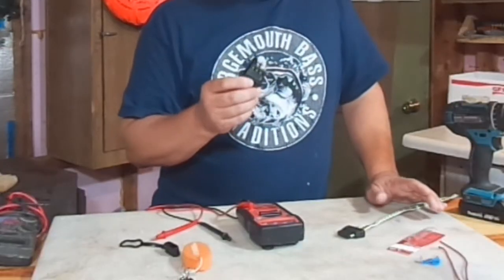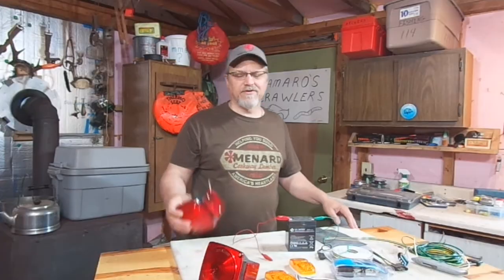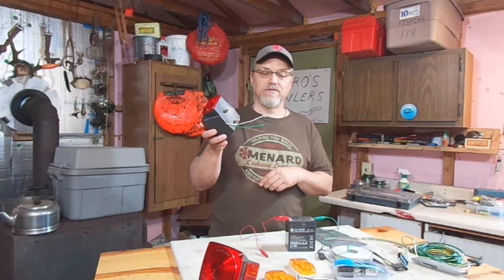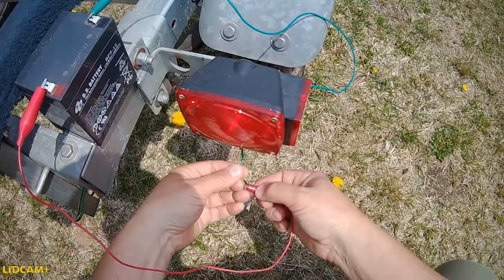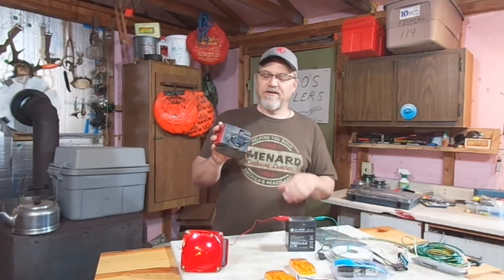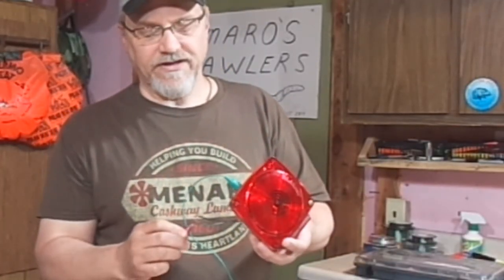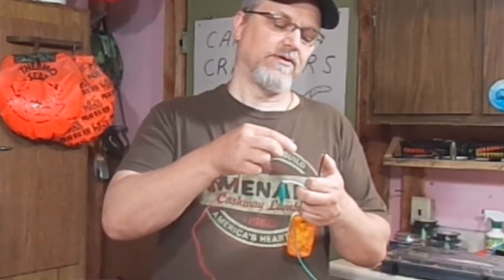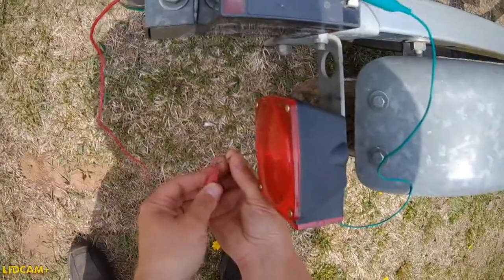FIX YOUR TRAILER LIGHTS (9) - Checking The Fixtures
NO METER REQUIRED!  Here's a quick simple way to check the light fixtures on your trailer.